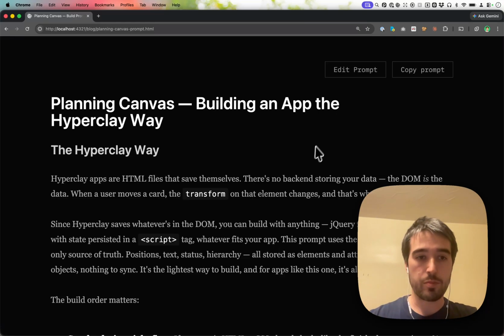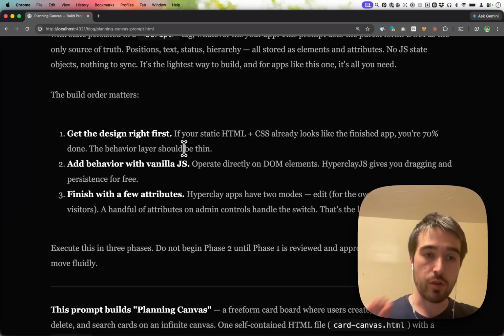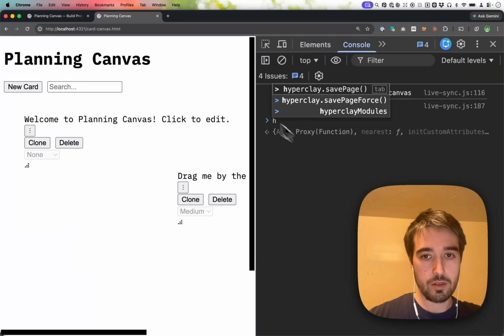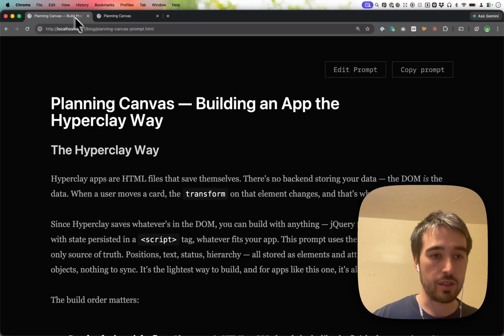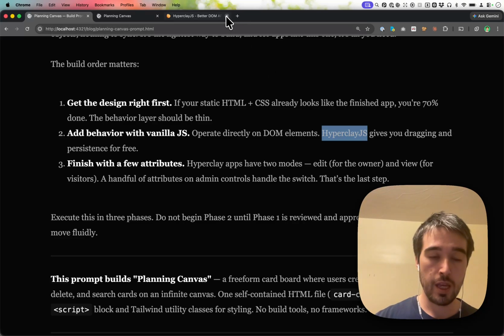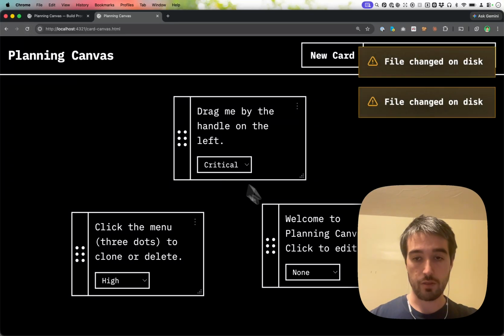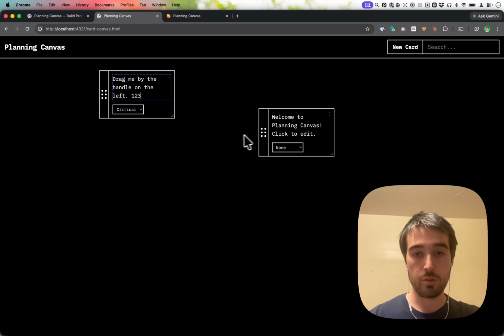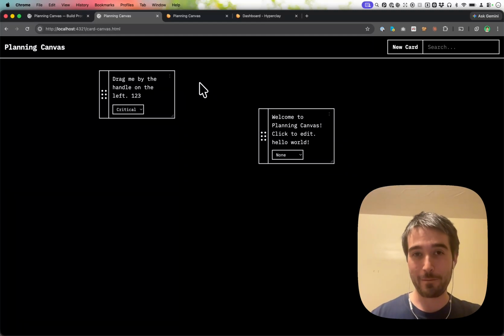Building a Planning Canvas App in One HTML File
I build Planning Canvas, a freeform card board where you can create, drag, resize, clone, and delete cards on an infinite canvas. The whole thing is a single HTML file.

I use Hyperclay to host it and make it work. No backend, no database, no framework.

I sync it to the live Hyperclay platform and share it with a link. Edits sync in real time across tabs and devices.

0:00 The prompt
0:30 Phase 1 — Designing the UI
1:17 How Hyperclay apps work
2:36 Phases 2 & 3 — Adding behavior and attributes
3:48 Testing the working app
4:44 Syncing to the live platform
5:22 Sharing with a link